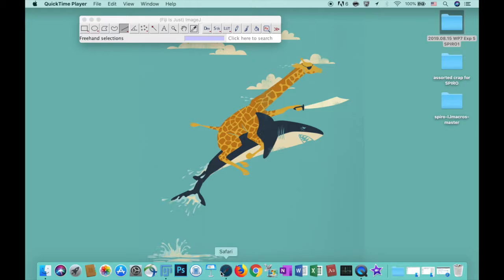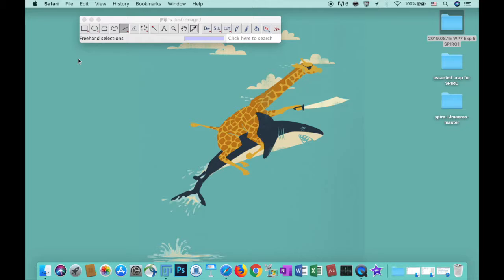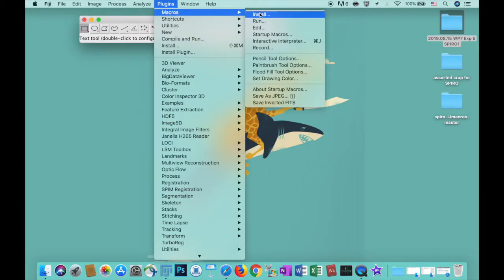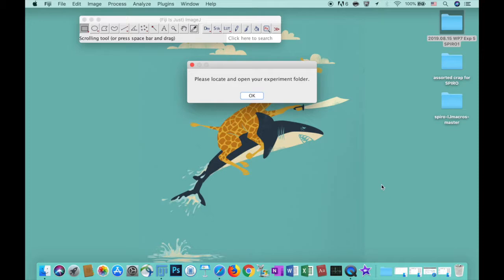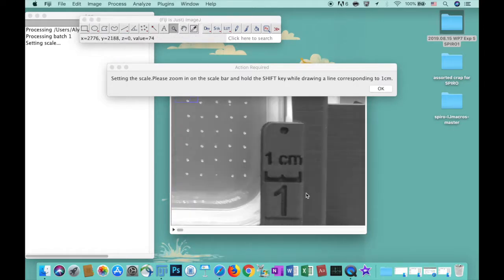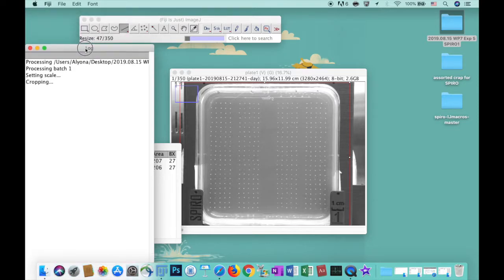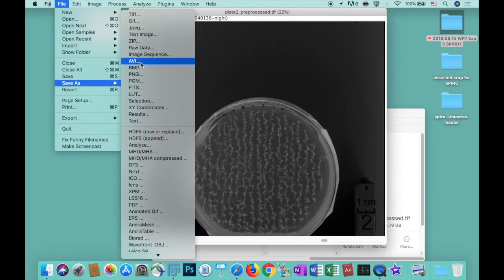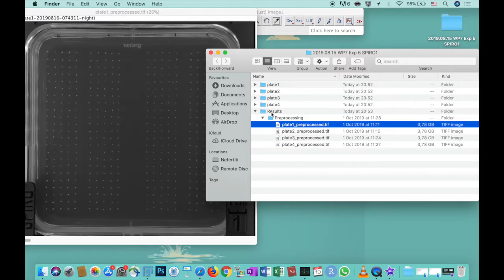Preprocessing macro. SPIRO assays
Instructions for the ImageJ macro that converts raw data acquired by SPIRO into format used for root growth and seed germination assays